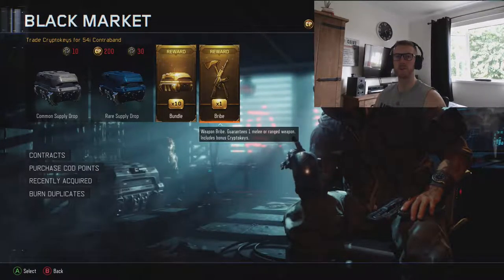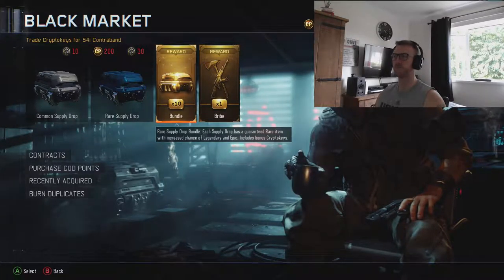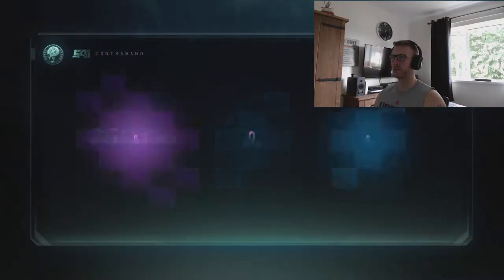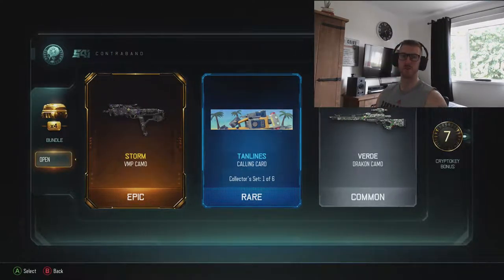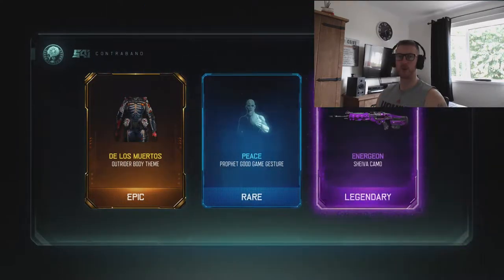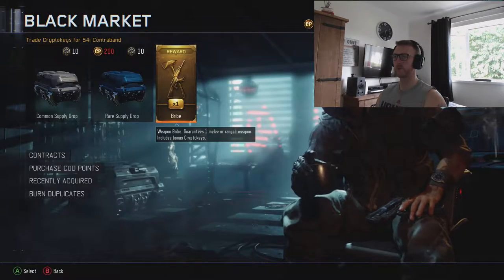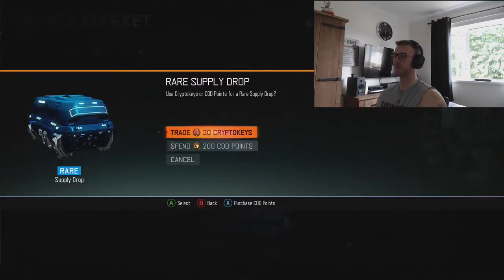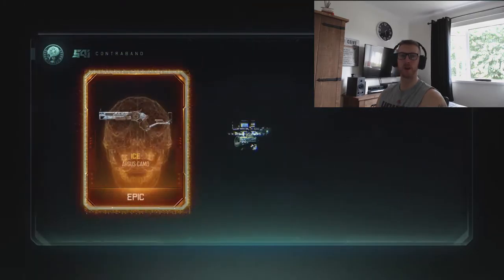Xbox one 1st supply drop! New weapons. New DLC..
Take a look at my 1st ever supply drop on xbox one! Also weapon bribe and contracts!